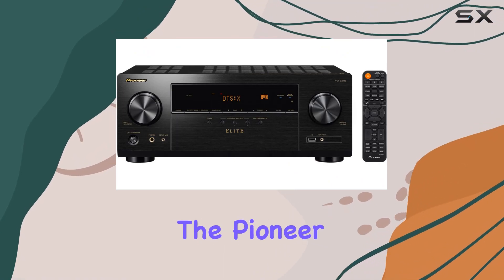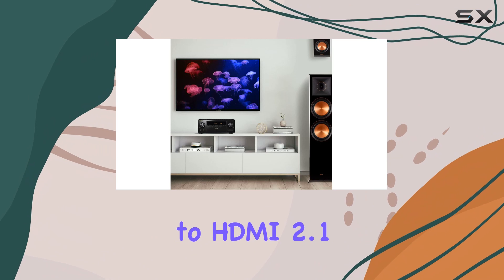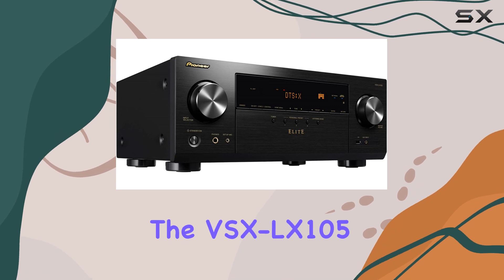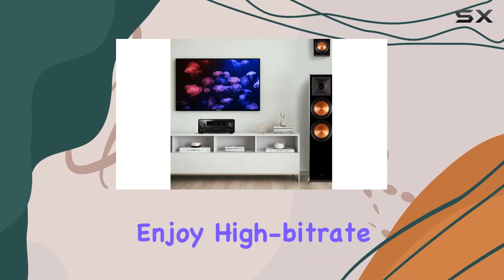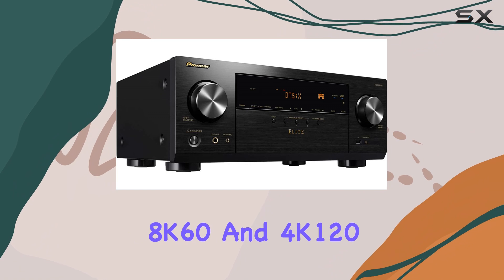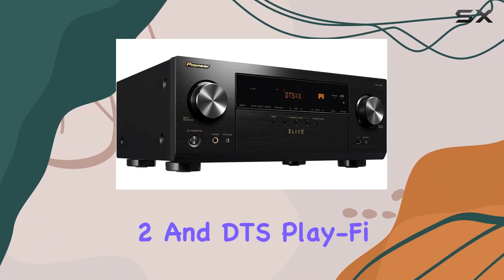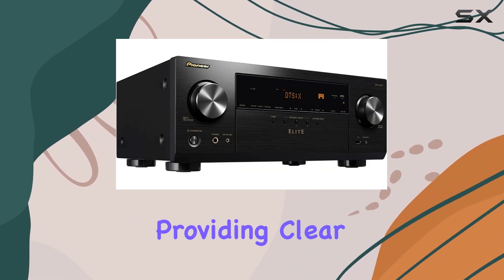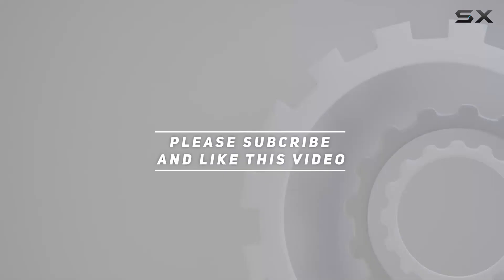Pioneer Elite VSX-LX105 Review - Elevating Your Home Entertainment Experience!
0:00 Intro
0:06 Review

Things that we mentioned in this video:
Pioneer Elite VSX-LX105 7.2 : B095QJPRZN